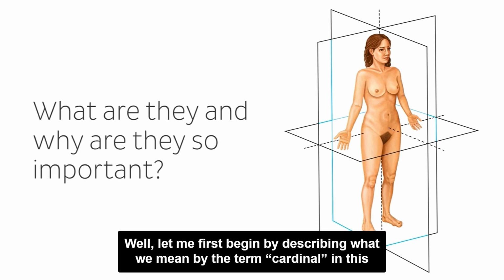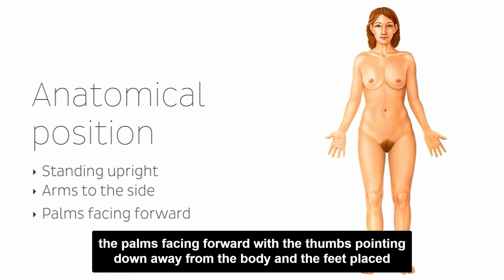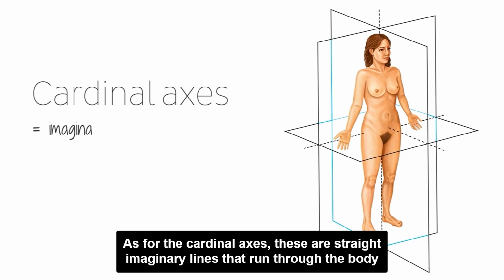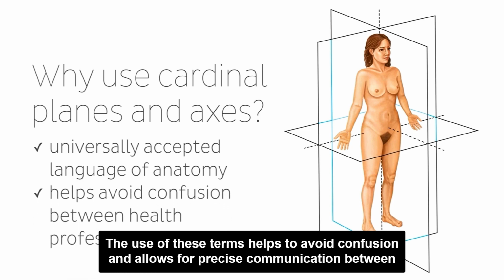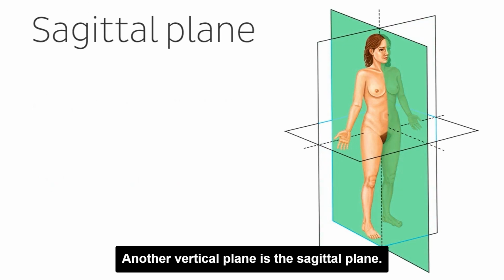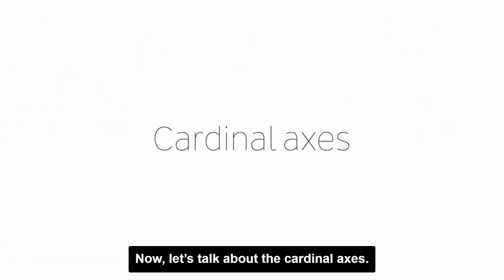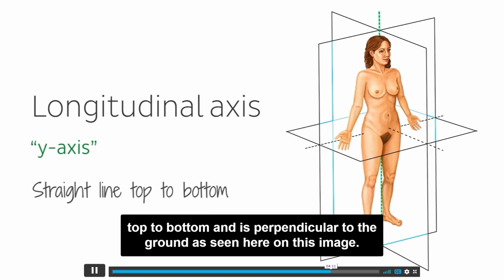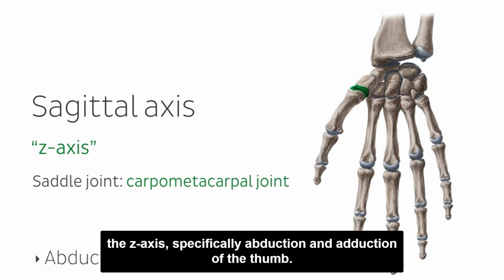2.Directional terms and body planes. | Kenhub |. Anatomy. |. BASICS